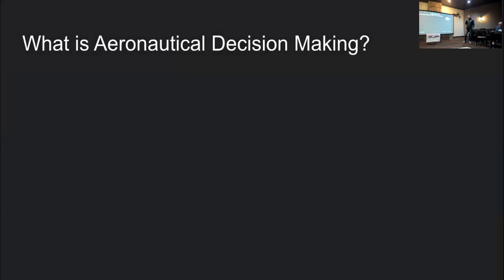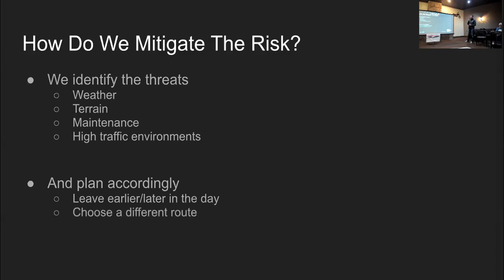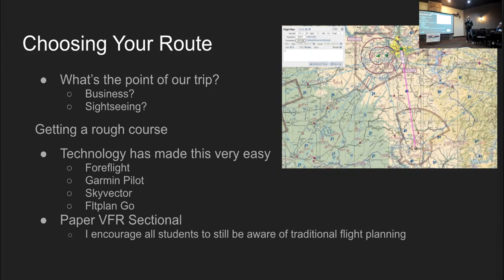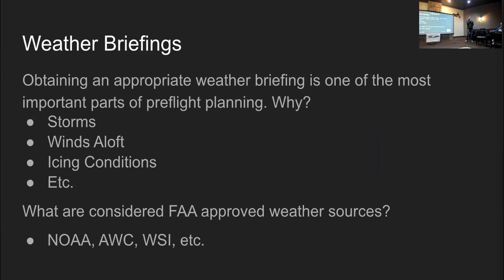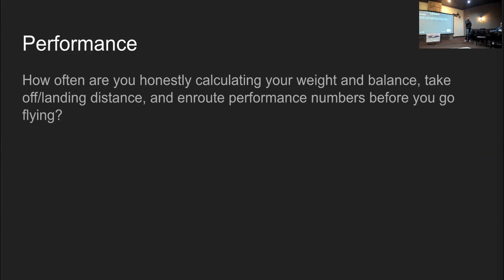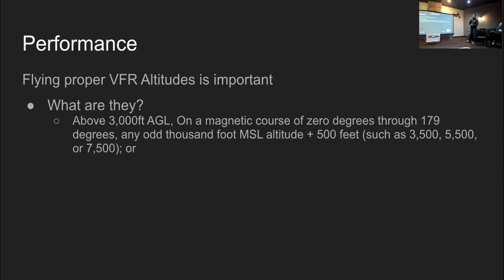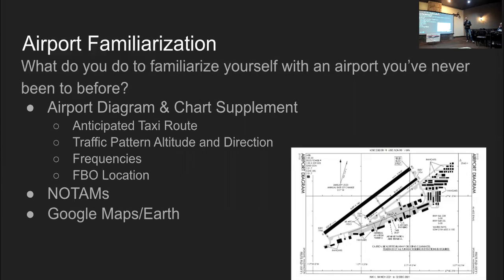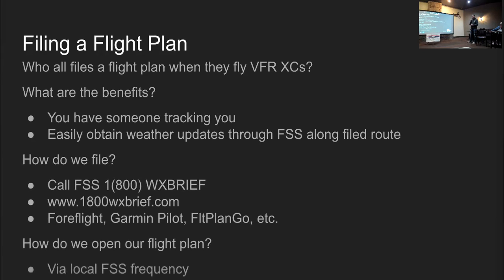Effective ADM as it relates to Cross Country Flight Planning